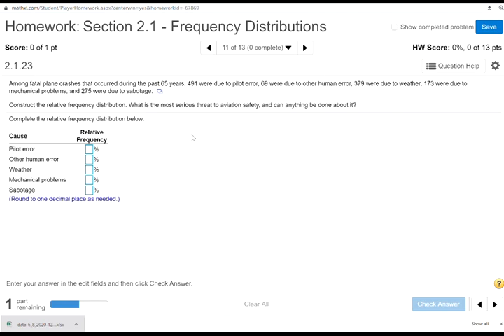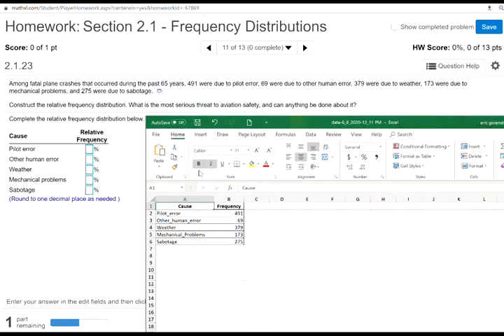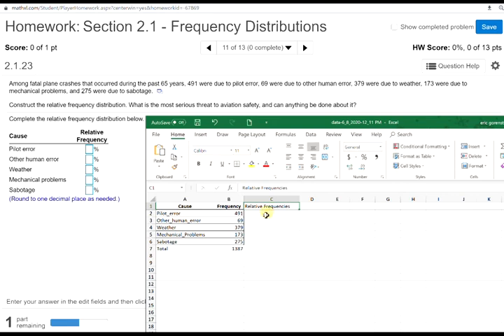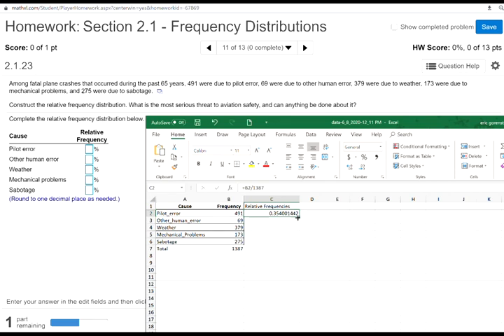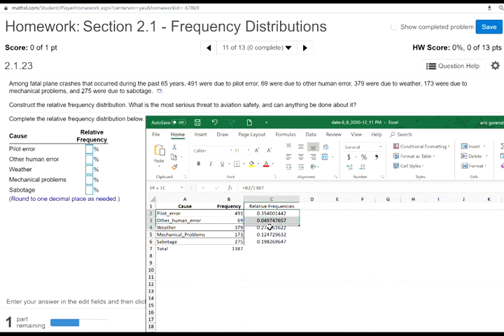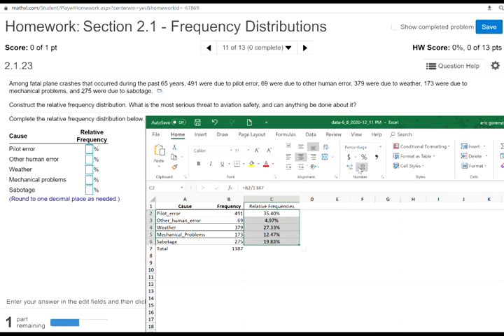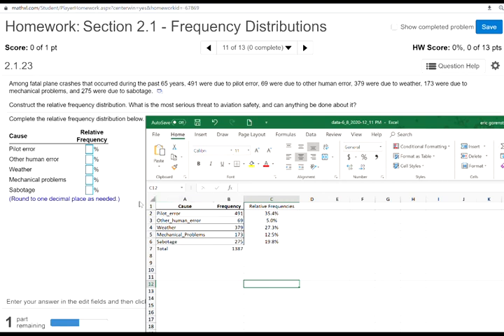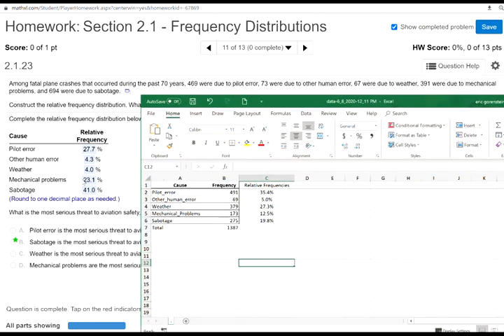MyMathLab Homework: Create a Relative Frequency Distribution with Excel